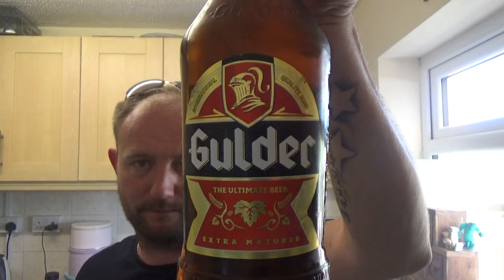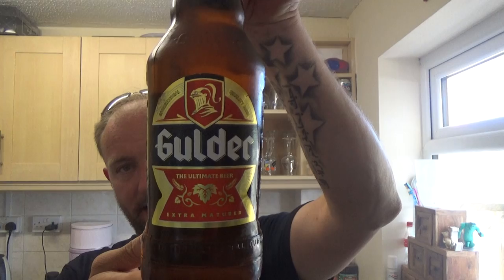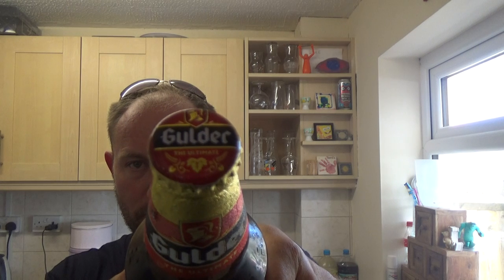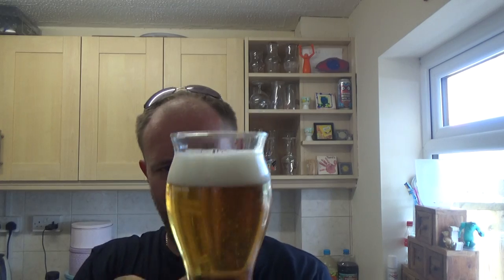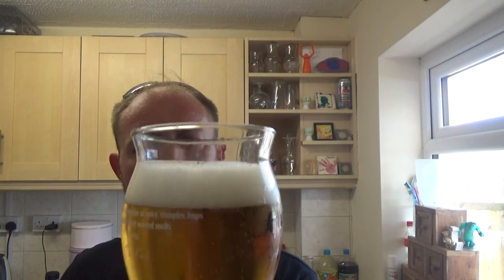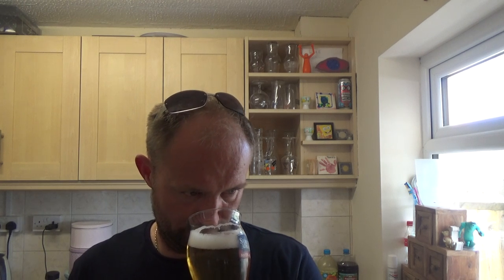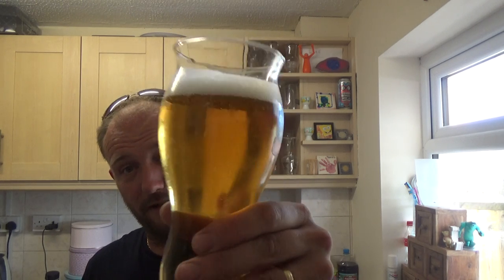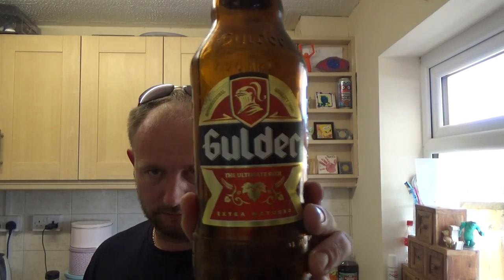Gulder Lager | Nigerian Breweries PLC (Heineken)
COMMERCIAL DESCRIPTION
Bottle.
Brewed under licence since 1970.
Ingredients: Water, Malt, Hops.
**Nigerian beers by law are made with a portion of sorghum. A grant has been made to aid in the growing of sorghum which the brewer will buy as it lowers the proportion of malt in its product. This is the difference in formulation between Gulder Lager (Nigeria) and Gulder Lager (Ghana).**